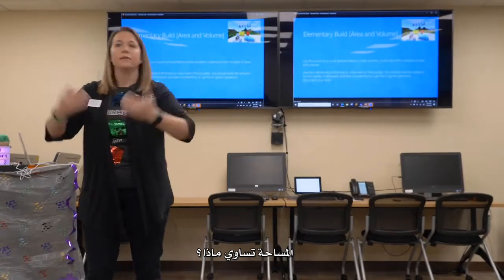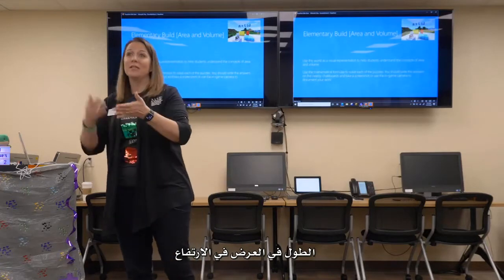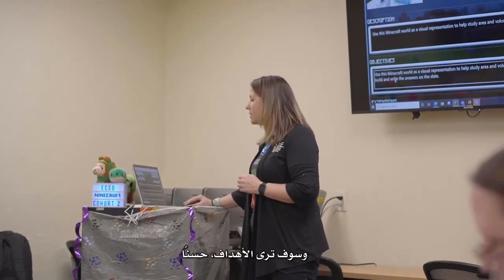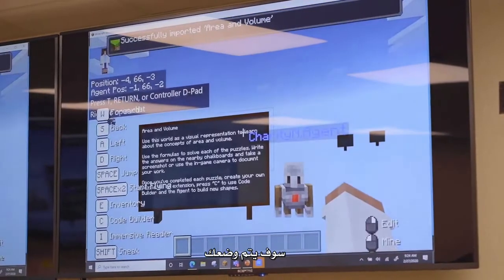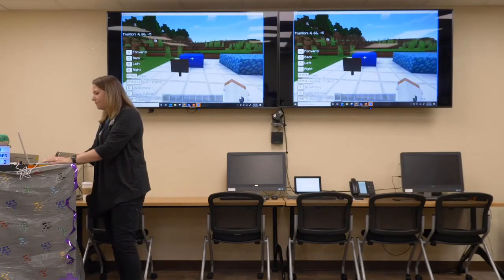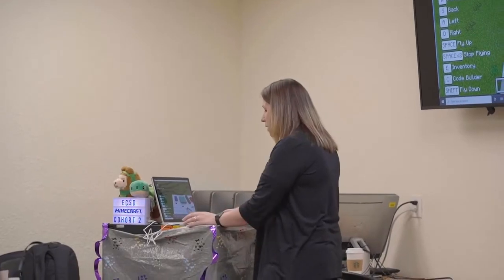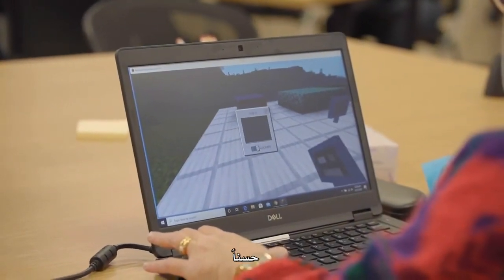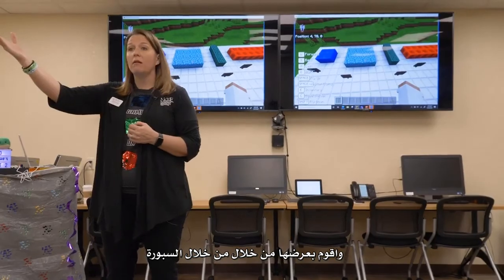تعلم الرياضيات مع ماينكرافت | 1